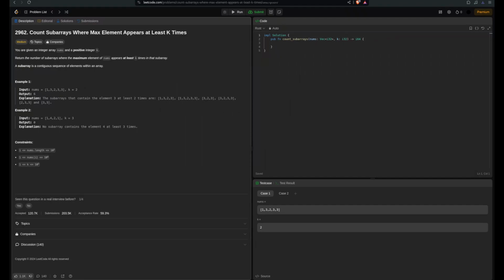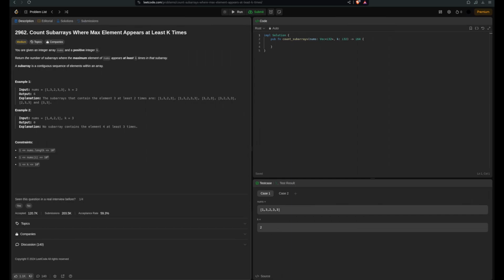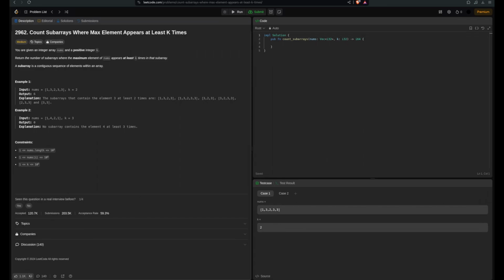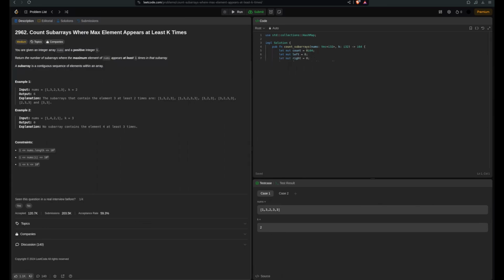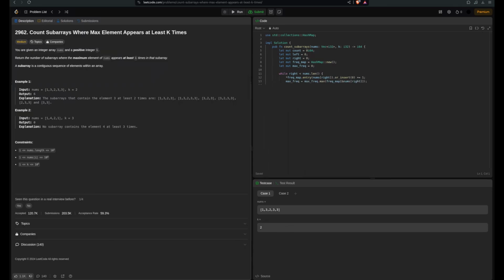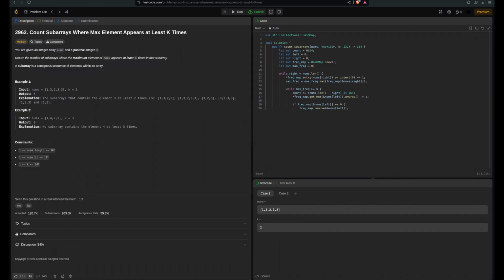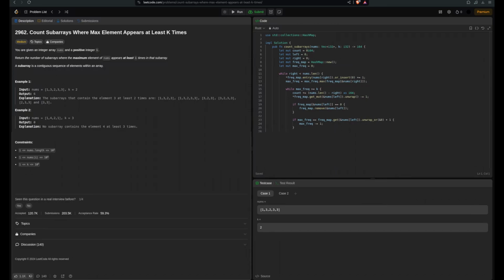Rust LeetCode 2962 Count Subarrays Where Max Element Appears At Least K Times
You are given an integer array nums and a positive integer k.

Return the number of subarrays where the maximum element of nums appears at least k times in that subarray.

A subarray is a contiguous sequence of elements within an array.